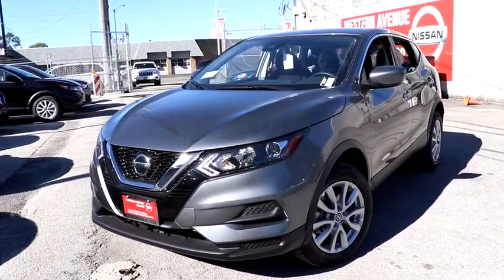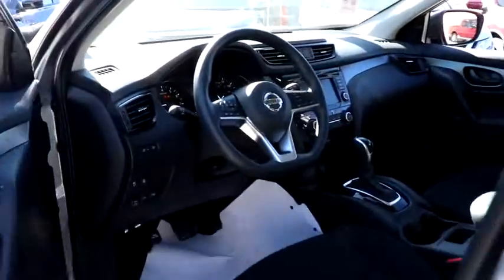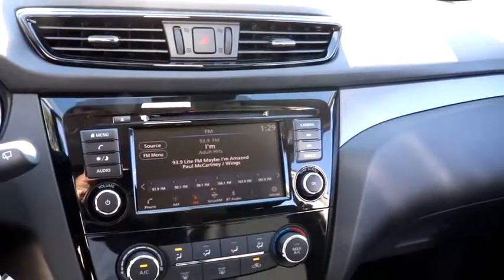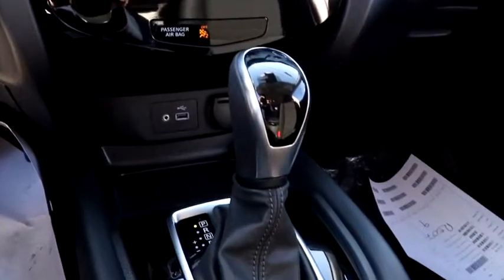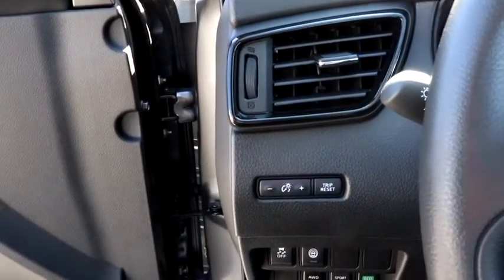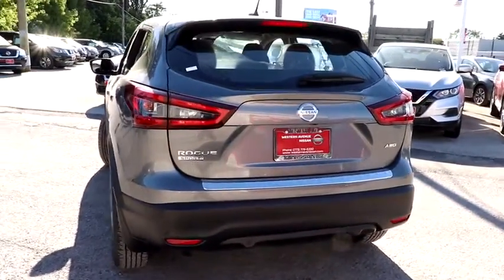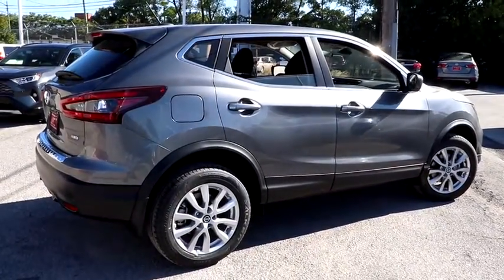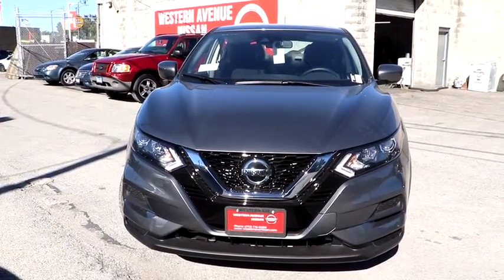2020 Nissan Rogue Sport Chicago, Matteson, Oak Lawn, Orland Park, Countryside IL 200478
Gun Metallic [LISTING TYPE] 2020 Nissan Rogue Sport available in Chicago, Illinois at Western Ave Nissan. Servicing the Matteson, Oak Lawn, Orland Park, Countryside IL area.
2020 Nissan Rogue Sport S - Stock#: 200478 - VIN#: JN1BJ1CW1LW645806

Gun Metallic 2020 Nissan Rogue Sport S AWD CVT with Xtronic 2.0L DOHCbrbrNissan-- Innovation That Excites !! Building Great Vehicles with many options like Nissan Intelligent Key with Push Button Ignition, Remote Engine Start System with Intelligent Climate Control ,Hybrid system,Intelligent All-Wheel Drive,Intelligent Trace Control, Intelligent Engine Braking,Intelligent Cruise Control LED headlights,LED taillights,Intelligent Auto Headlights, Motion Activated Liftgate,Advanced Drive-Assist Display,Apple CarPlay,Android Auto, NissanConnect Services powered by SiriusXM ** Siri Eyes Free Hands-free Text Messaging Assistant * Bluetooth Hands-free Phone System, Leather-appointed seats, Quick Comfort heated front seats, Bose, Bluetooth streaming, SiriueXM, USB Ports and Aux in Jack, Blind Spot Warning Power Panoramic Moonroof. Nissan Navigation System, Intelligent Around View Monitor, Rear Cross Traffic Alert... ***All Prices plus TTD and Destination must qualify for incentives. ***Vehicle equipment may vary from Description! Recent Arrival! 24/30 City/Highway MPGbrbrbrWe Are Your Chicago, IL New and Certified Pre-owned Nissan Dealership near Berwyn, Burbank, Calumet City, Cicero, Elmhurst, Evanston, Franklin Park, La Grange, Matteson, Melrose Park, Morton Grove, Northbrook, Oak Lawn, Oak Park, Orland Park, Tinley Park. Are you wondering, where is Western Ave Nissan or what is the closest Nissan dealer near me? Western Ave Nissan is located at 7410 South Western Ave, Chicago, IL 60636. You can call our Sales Department at , Service Department at , or our Parts Department at . Although Western Ave Nissan in Chicago, Illinois is not open 24 hours a day, seven days a week  our website is always open. On our website, you can research and view photos of the new Nissan models such as the 370Z, Altima, Armada, Frontier, GT-R, LEAF, Maxima, Murano, NV Cargo, NV Passenger, NV200, Pathfinder, Rogue, Rogue Sport, Sentra, Titan, Titan XD, Versa or Versa Note that you would like to purchase or lease. You can also search our entire inventory of new and used vehicles, value your trade-in, and visit our Meet the Staff page to familiarize yourself with our staff who are committed to making your visit to Western Ave Nissan a great experience every time.